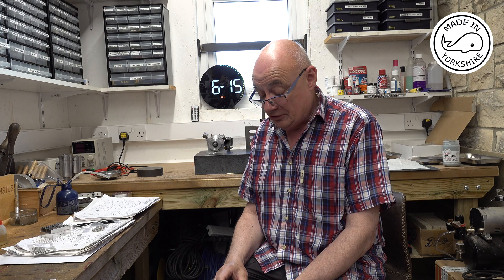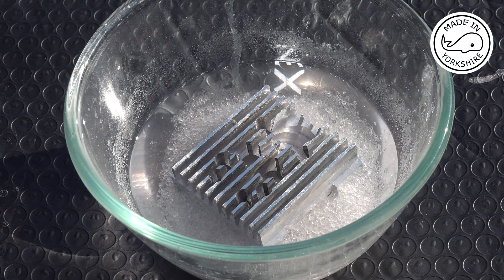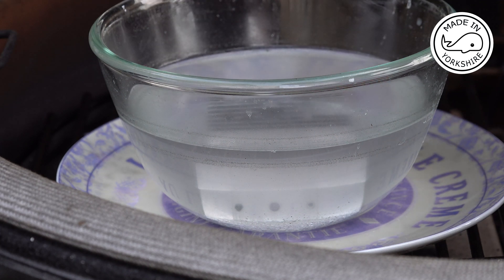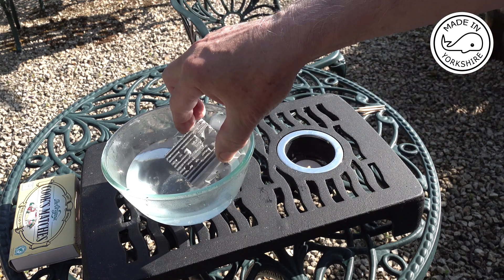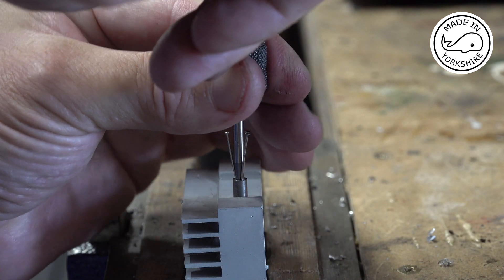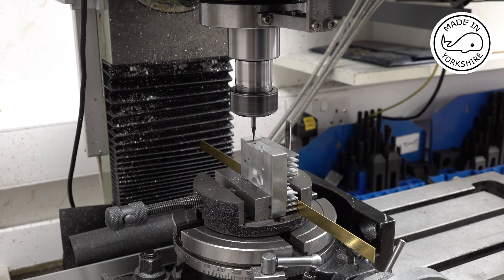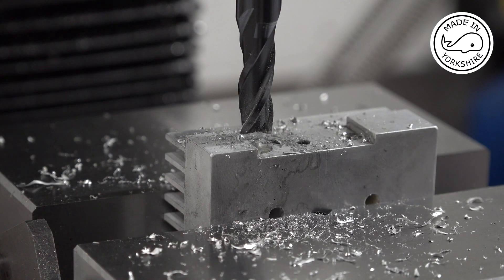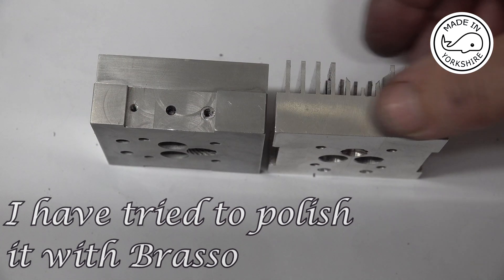MT49 Part 15 - Jerry Howell V-twin IC Engine. Broken Tap Removal. In 4K/UHD be Andrew Whale.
In this video, part 15 of the series, I remove the broken tap from the Cylinder Head.

Cheers!